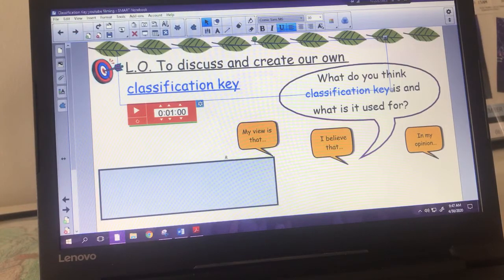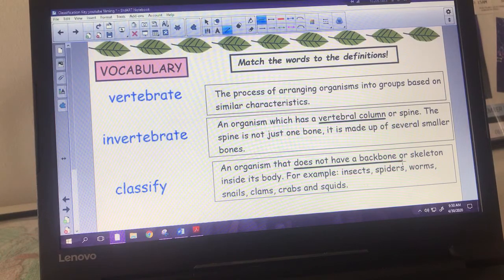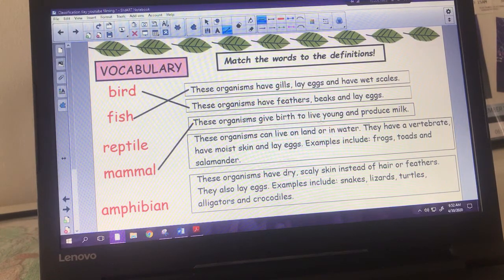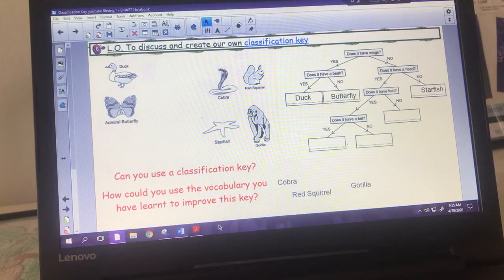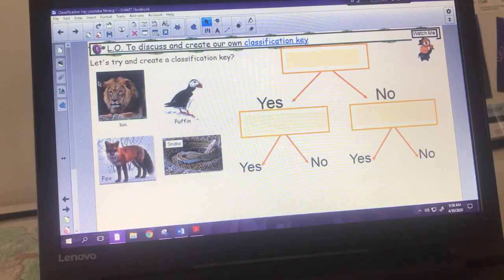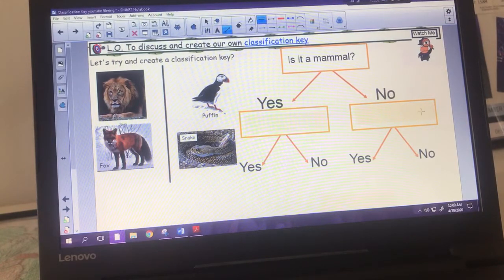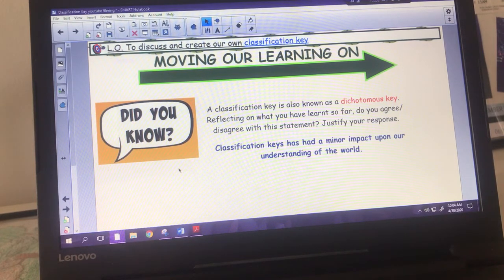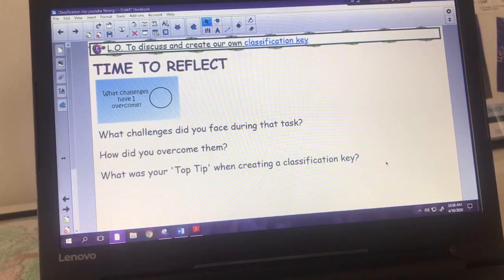Year 6 Science - Classification Keys with Miss L